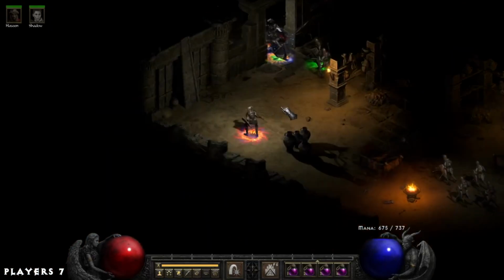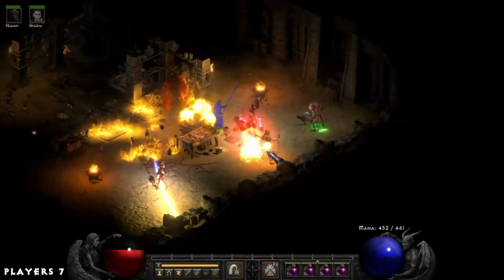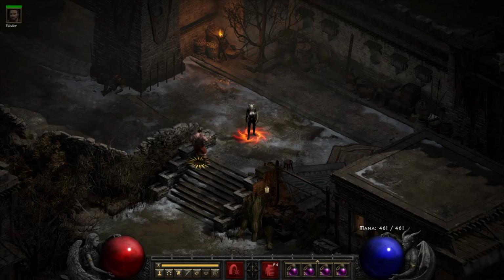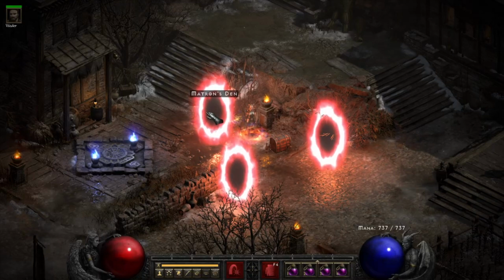Endgame Fire Trapsin Vs Ubers: A True Fire Fight Torch Runner! - Diablo 2 Resurrected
TIMESTAMPS:
0:00 Intro:
0:50 Quick Disclaimer/Quick Build Showcase
2:16 Start Of Run (Lilith)
3:44 Duriel
4:37 Izual
6:07 Baal
9:42 Diablo
11:45 Mephisto
12:25 Torch ID
12:42 Summary To Outro